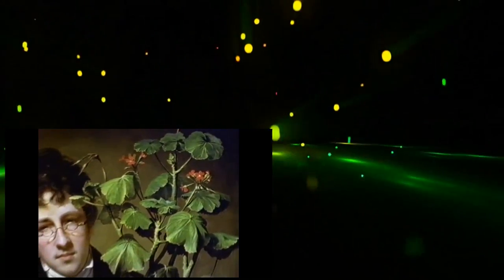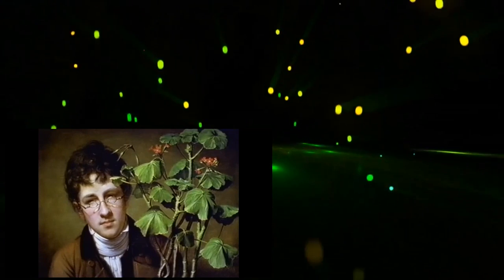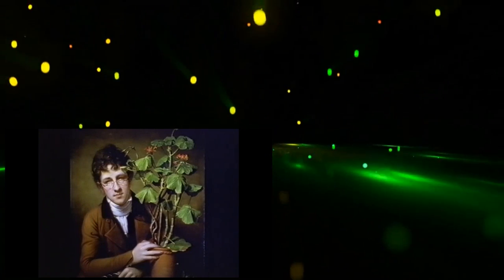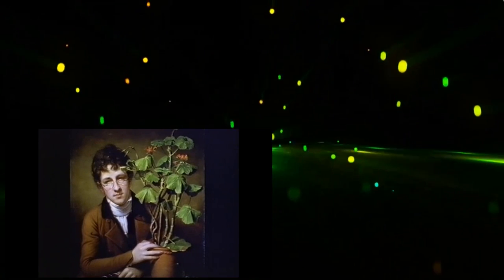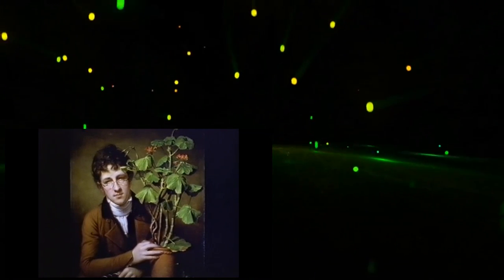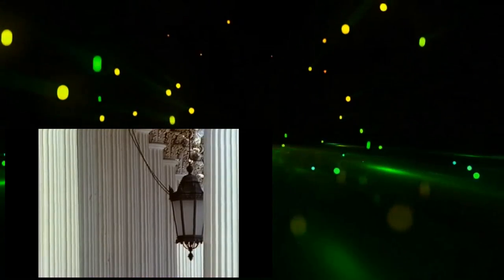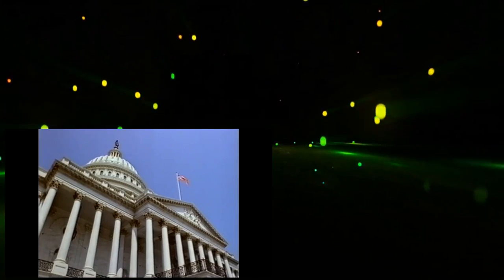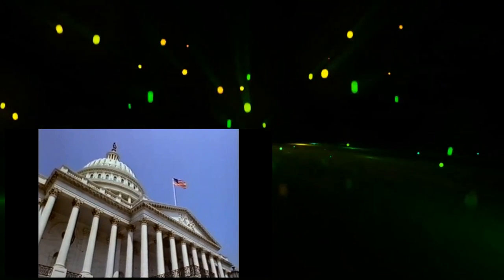The Republic of Virtue Documentary HD